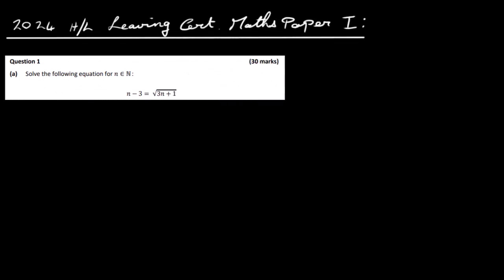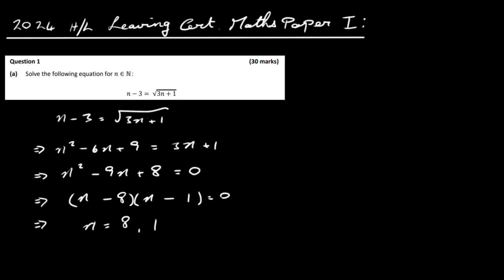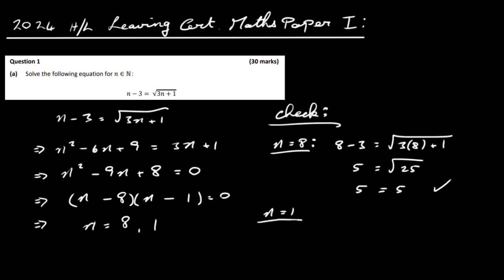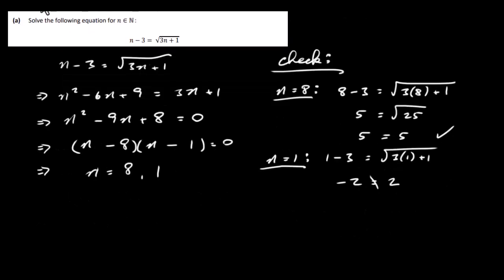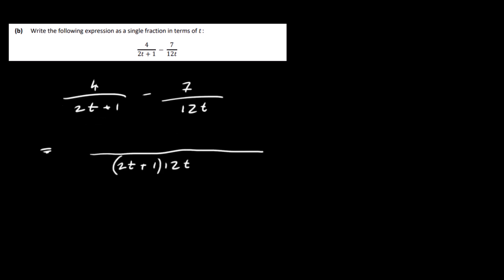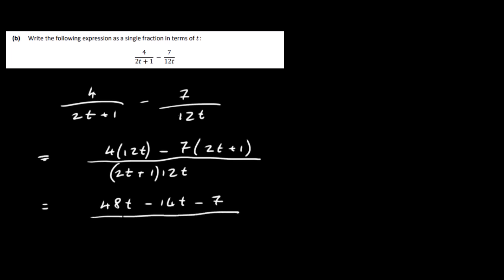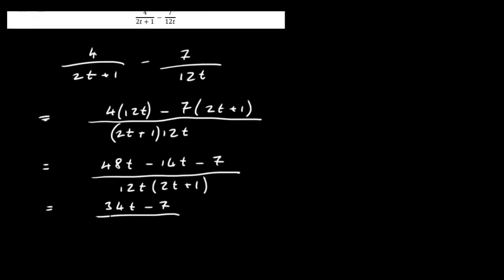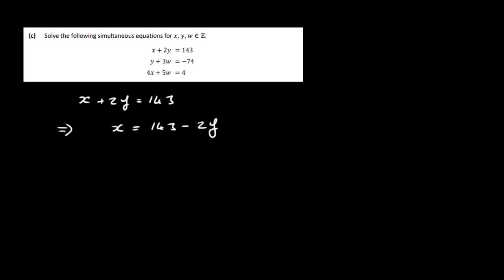2024 HL Maths Paper 1 LC Q 1